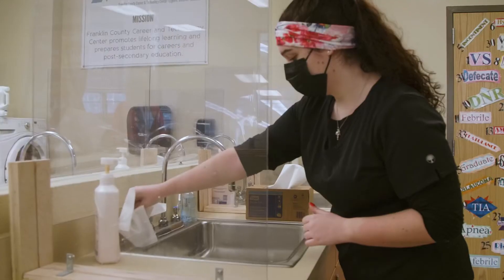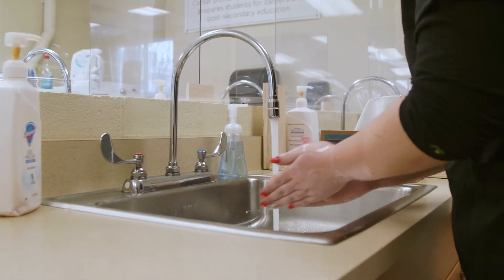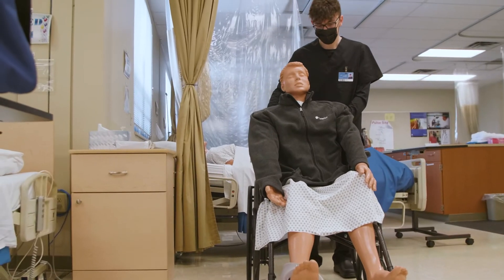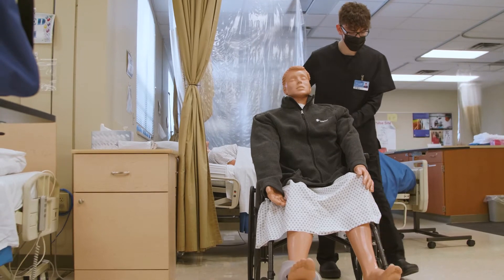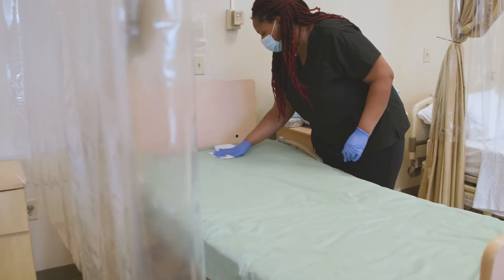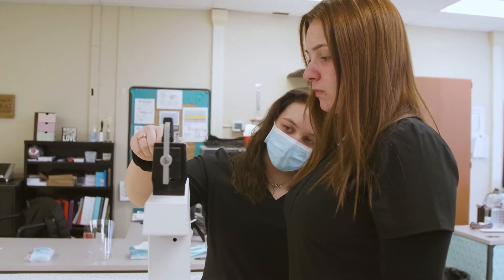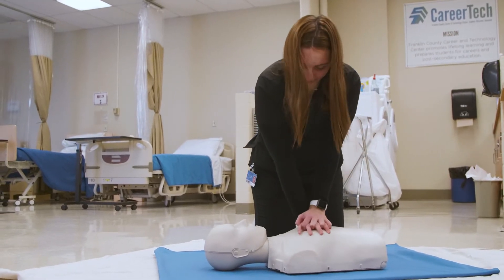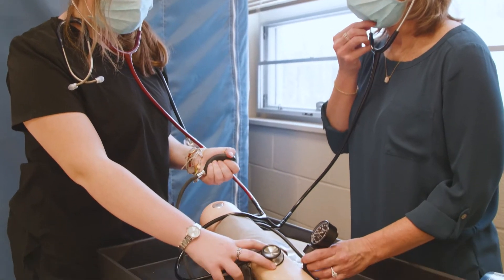Allied Health 2021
The Franklin County Career and Technology Center is the major educational resource for career and technical training for both high school students and adults for the I-81 corridor north from the MD state line to the greater Harrisburg area.  Currently, over 700 secondary-aged students and 300 adult day and evening students attend classes at FCCTC in over 30 different concentrations.
Just about every career and technical program that we offer at our school provides the opportunity for you to acquire college credits before you leave high school.  Plus, you will get credentialed training leading to industry certification in most program areas offered at FCCTC.  The goal is for you to get a jump start on your college career while also possessing industry certification in the career field of your choice.  THAT is what makes you attractive to an employer and THAT is what will make you big bucks after you graduate from high school.
for more information.